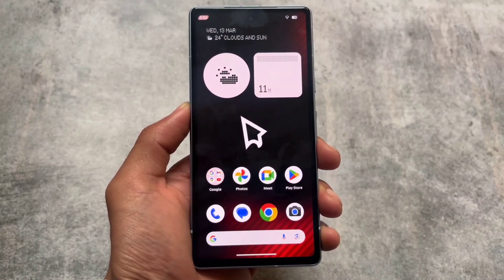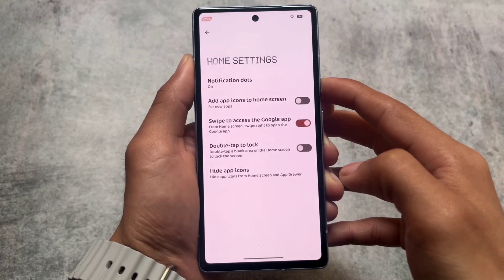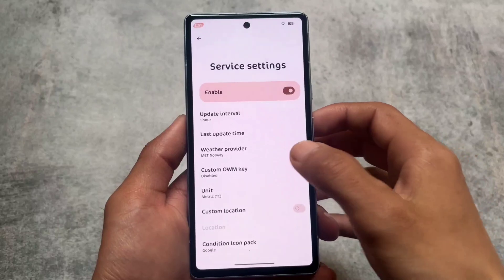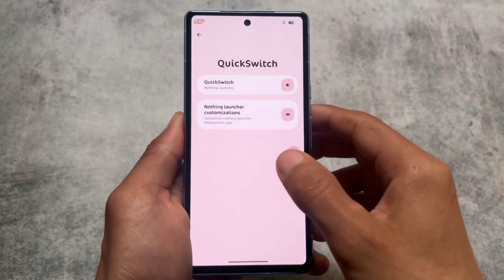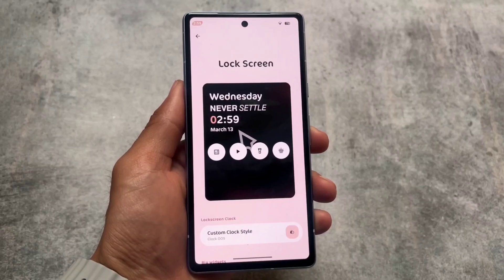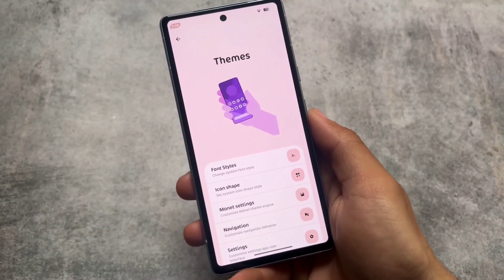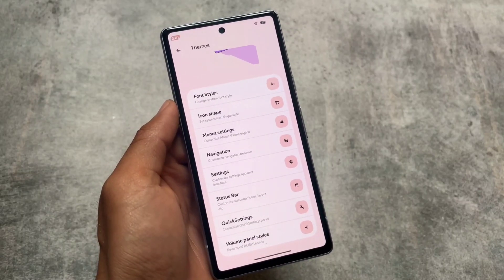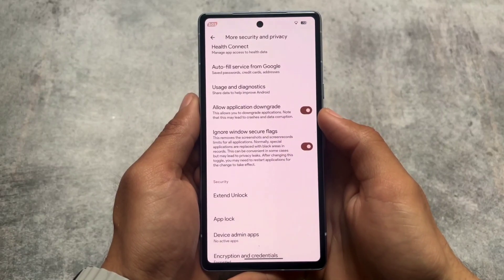risingOS V2.0 Android 14: Experience Nothing OS with LockScreen Widgets 🤯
Hey guys, What's Up? Everything is good I Hope. In this video, I will show you " risingOS V2.0 Android 14: Experience Nothing OS with LockScreen Widgets 🤯 ". Make Sure to watch this video till the end to understand everything.

Timeline:
00:00 Nothing Launcher
01:25 Intro
01:56 LockScreen Widgets
02:41 QuickSwitch
04:22 LockScreen Customization
05:24 Theming & Customizations
07:04 Else